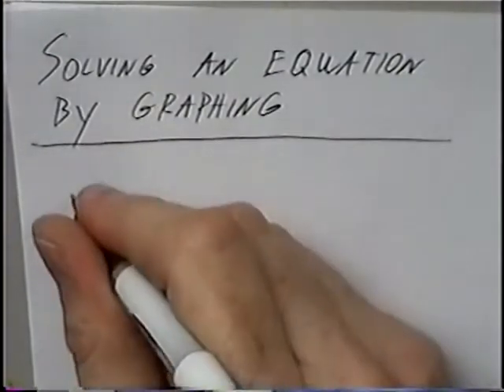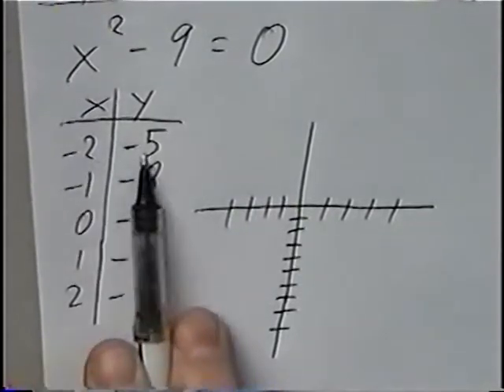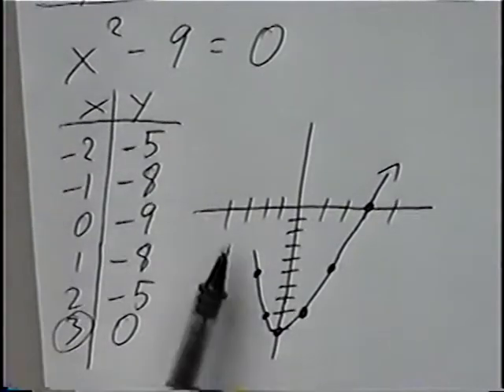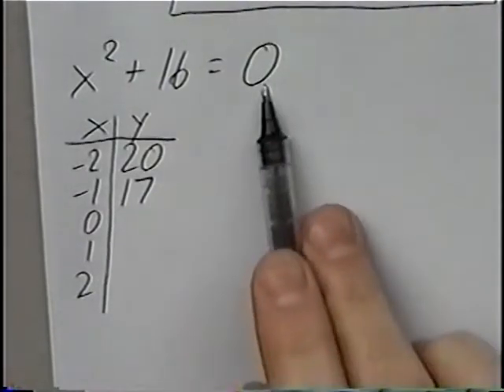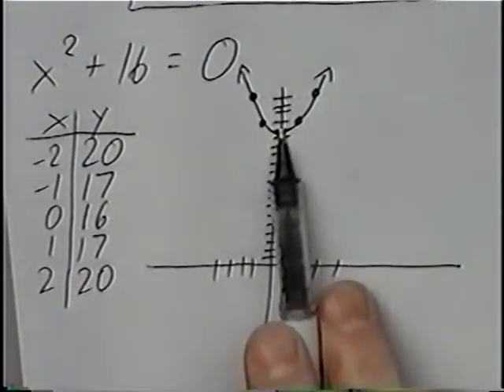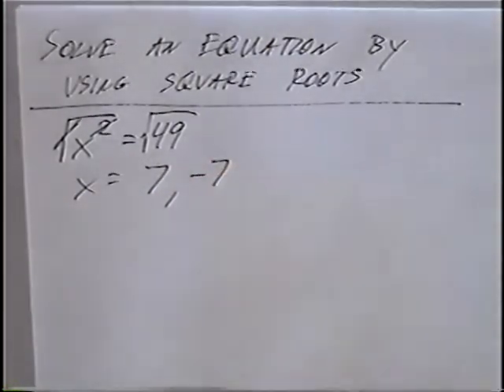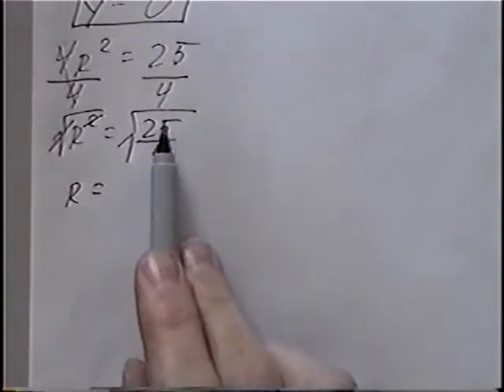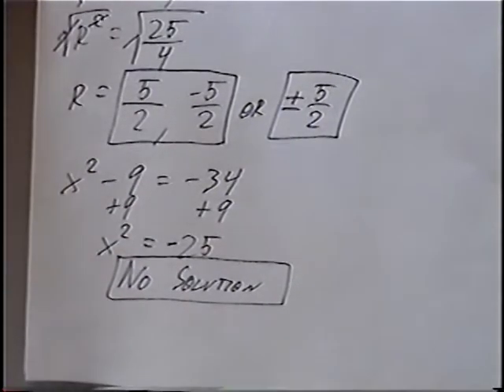Solving Quadratics graphing/radicals Algebra 1 9.5